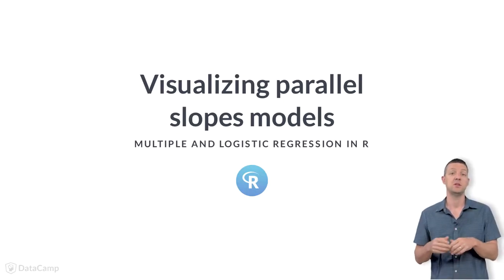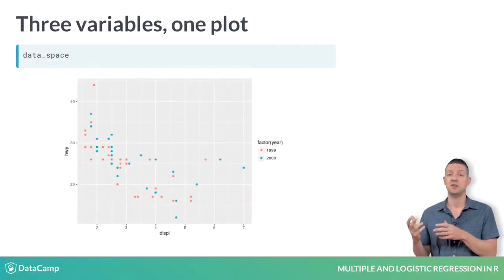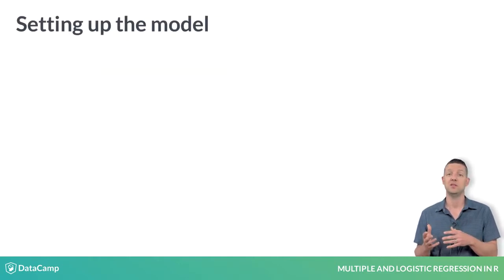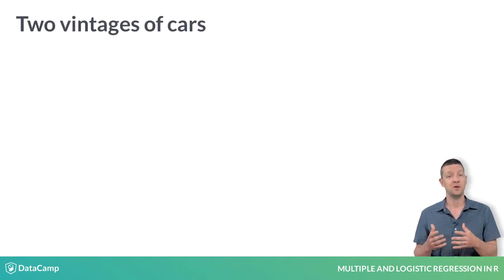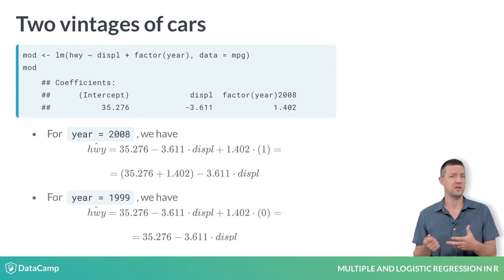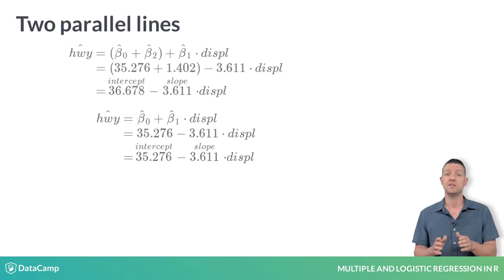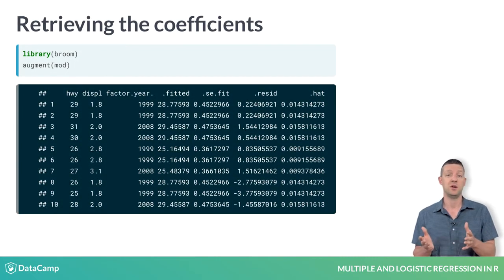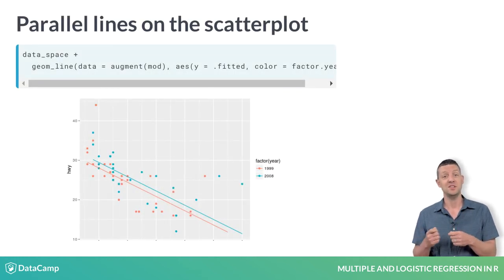R Tutorial : Visualizing parallel slopes models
Want to learn more? at your own pace. More than a video, you'll learn hands-on coding & quickly apply skills to your daily work.

In this scatterplot, we use color to differentiate the cars from 2008 from those in 1999. Do you notice anything about the green points relative to the red points?

In this manner, we have depicted three variables---two numeric and one categorical---on the same scatterplot. Thus, this plot will enable us to visualize our parallel slopes model in the data space.

We're going to make use of a little high school algebra to inform our understanding of the geometry of our model.

First, since our categorical explanatory variable year has only two levels, we're going to define a binary variable called newer that takes on the value 1 for cars from 2008, and is 0 otherwise.
Then, we can express our model mathematically using this equation.

We compute the fitted coefficients using lm().

So what happens when the cars are newer? Plugging in and simplifying reveals the equation for a line. Note that since displacement is our numeric explanatory variable, the slope of this line is -3 point 611 mpg per liter, and the intercept is 36 point 678---the sum of the other two coefficients.

What about the older cars from 1999? In their case, the value of newer is 0, and plugging that in to our equation also results in the equation for a line. This line also has a slope of -3 point 611 mpg per liter, but now the intercept is just 35 point 276 mpg.

Thus, our model consists of two parallel lines: one for newer cars from 2008, and one for older cars from 1999. The two lines are parallel because they have the same slope, but they are not the same line, because they have different intercepts.

This is why models with one numeric explanatory variable and one categorical explanatory variable are called parallel slopes models. Notice how the geometry was informed by the mathematics.

In order to visualize our model, we need to extract the necessary information about our model that was created by lm(). Conceptually, the three fitted coefficients will give us that information. However, it's easier in ggplot to simply plot the fitted values and connect them with a line. This process is streamlined by the augment() function from the broom package.

Applying augment() to our model will return a data frame with the fitted values attached, like the one you see here. Note that the name for the variable that contains the fitted values is dot-fitted, and the name of the categorial variable is factor-dot-year-dot.

Finally, we can use the geom_line() function to put the two lines on the scatterplot that we created previously. We need to tell geom_line() to plot the fitted values, rather than the observed values, and those values only exist in the augmented model object that we created previously.

Now it's your turn to build some visualizations.